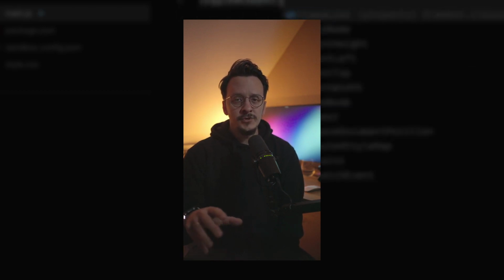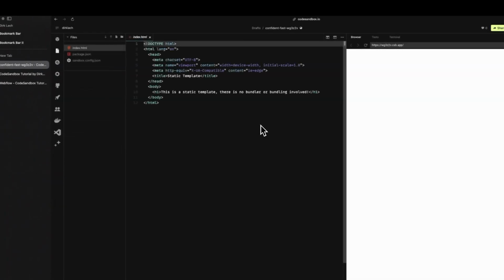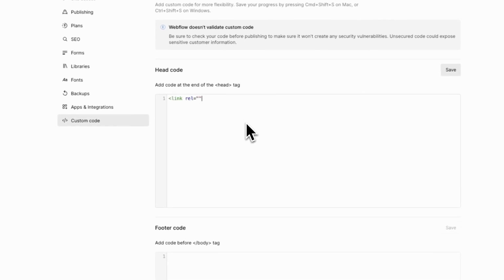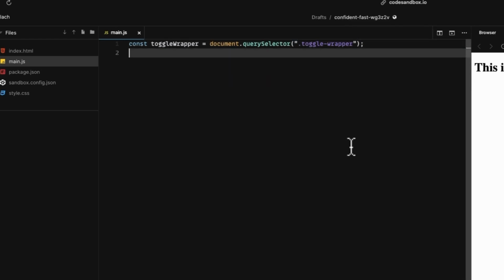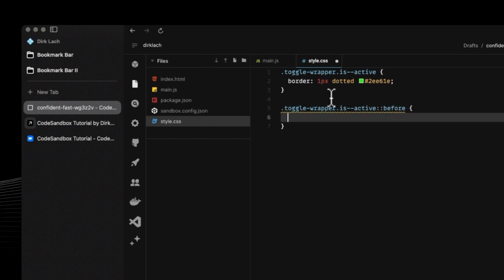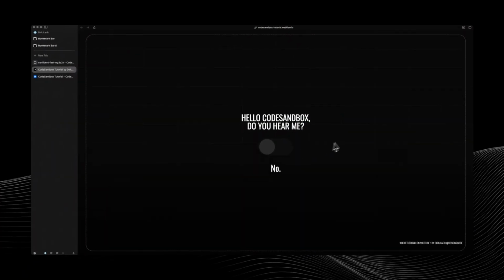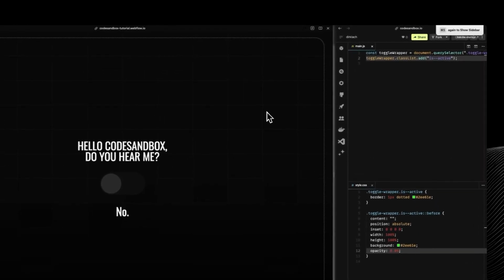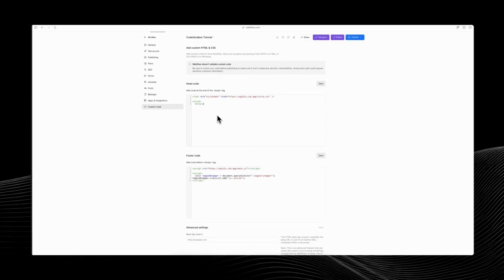Best Workflow to write Custom Code in Webflow (CodeSandbox Tutorial)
What you will learn:

- Optimize your Custom Code Workflow
- Create your own Sandbox
- Connect CodeSandbox and Webflow
- Add a class with JavaScript
- Add a pseudo-element with CSS
- Prepare your Custom Code before going live

($10 discount)

Timestamps:

00:00 Intro: My Workflow
00:12 What you will learn
00:45 Preview
01:24 Create a Sandbox
01:53 Create files (JS & CSS)
02:04 Connect CodeSandbox & Webflow
03:23 JS: Add class
04:05 Yay! It worked!
04:45 CSS: Create pseudo-element
06:24 Optimize your workflow with Arc
07:29 Before going live